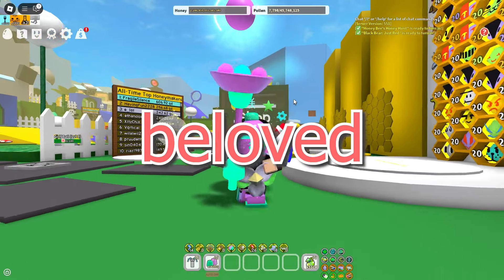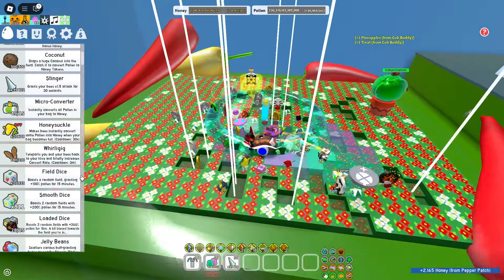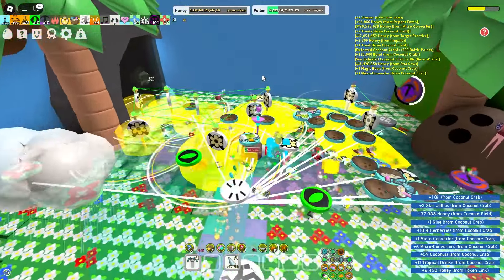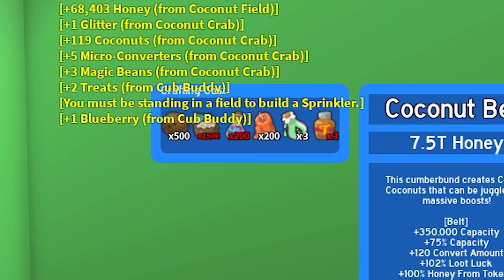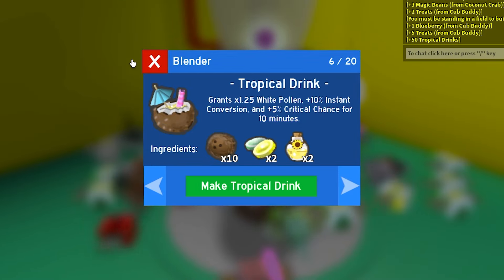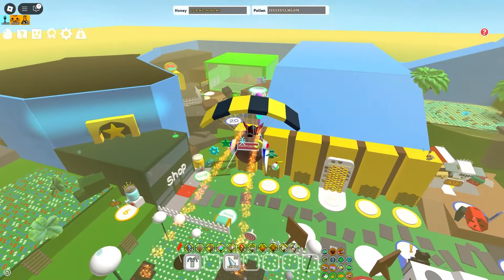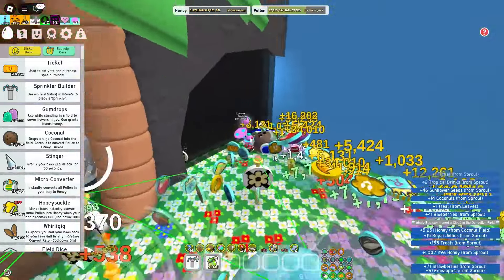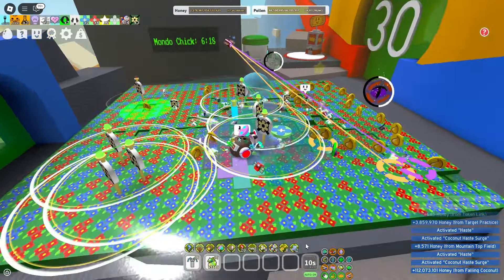Crafting the Coconut Belt | Roblox Bee Swarm Simulator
In this video I craft the Coconut Belt! This is the end game belt, has a new passive ability(combo coconuts), and some rather decent stats. Overall a great accessory, but is it worth the price?